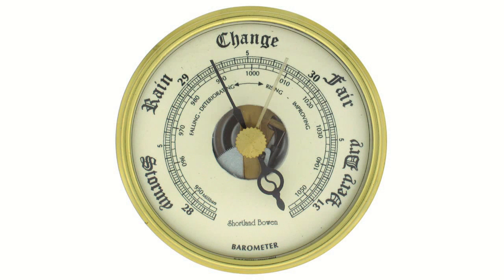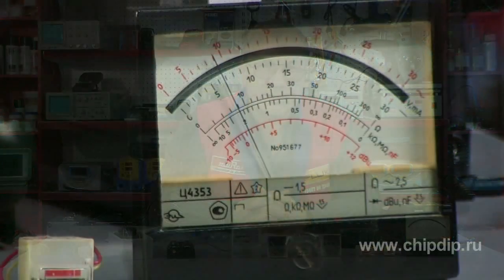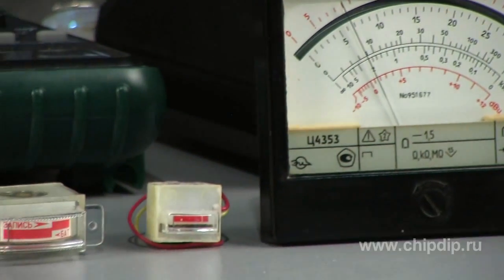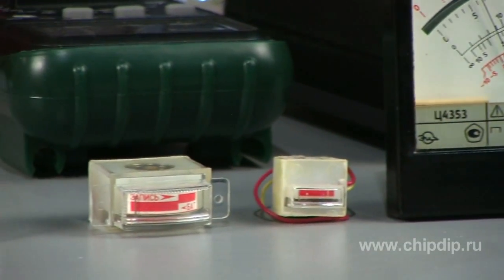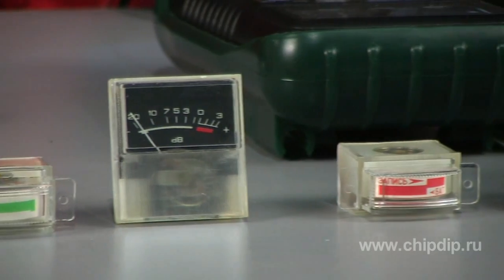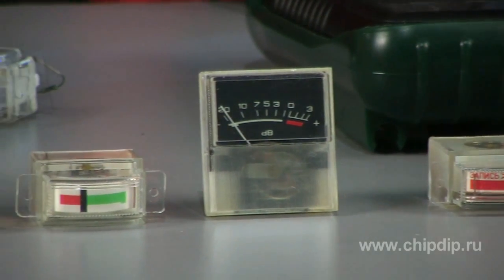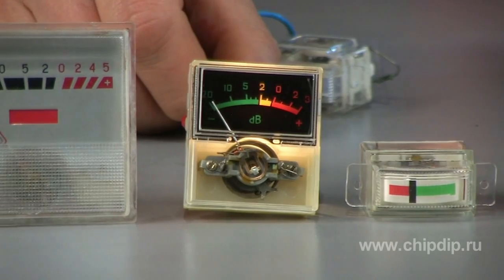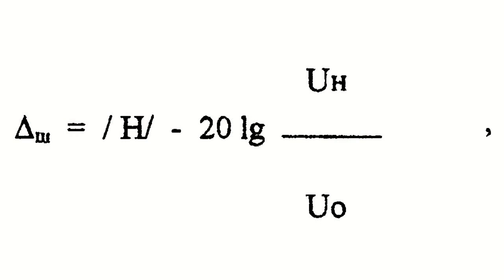Scale calibration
Calibration of measuring instruments is a metrological operation, through which the measuring device is provided with the scale or calibration table, for example.